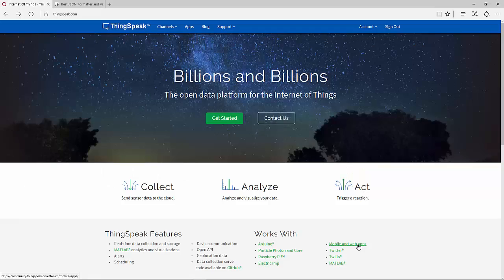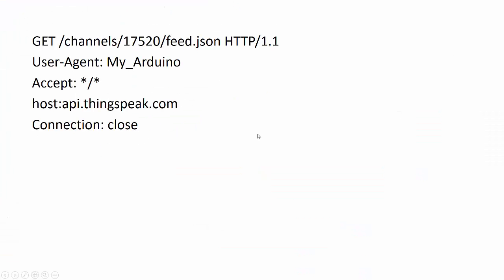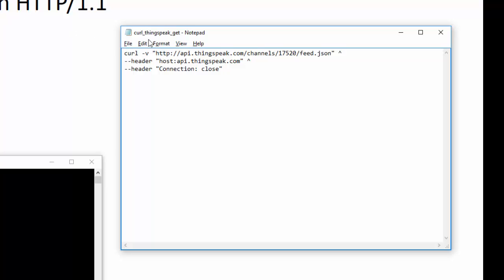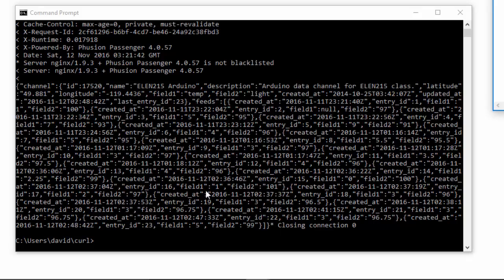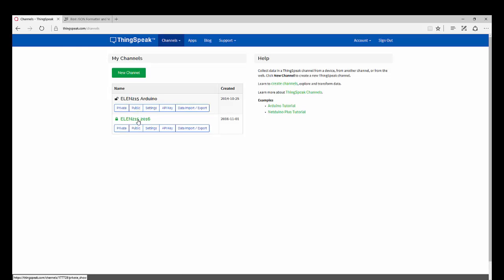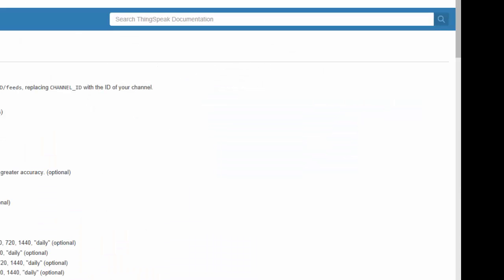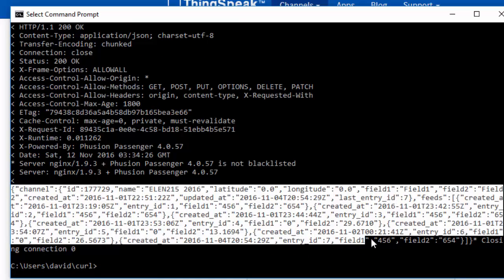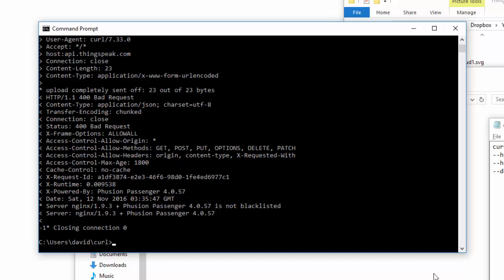Using HTTP GET Requests to obtain Data from ThingSpeak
In this video I show you the correct formatting of the requests to obtain data from a Thingspeak channel. I am using a program called cURL to send the HTTP requests.